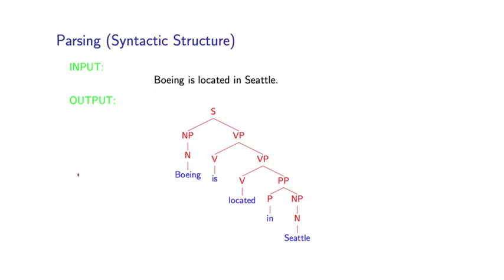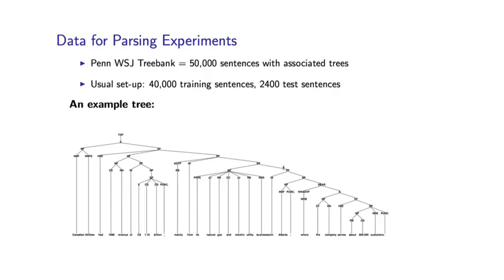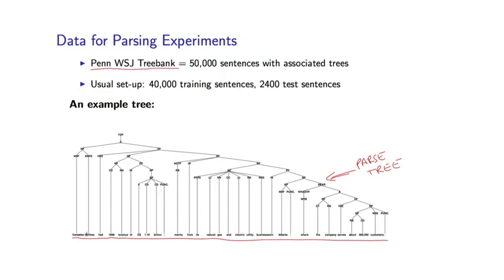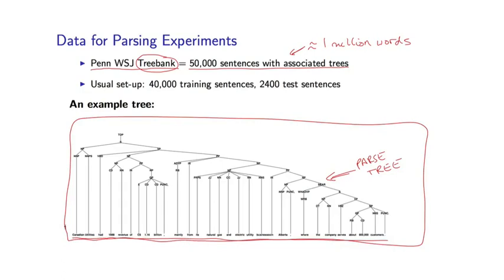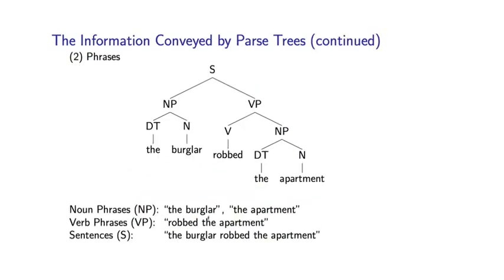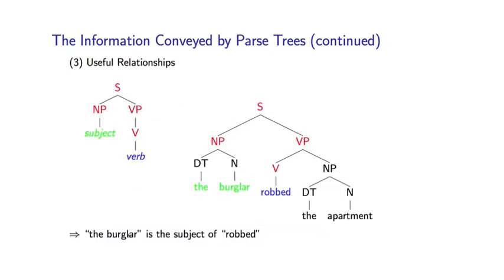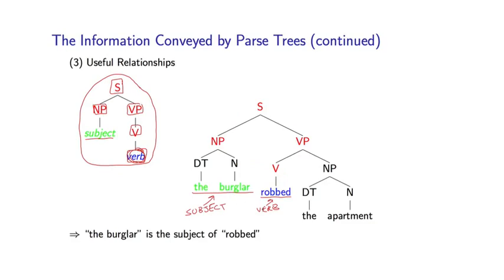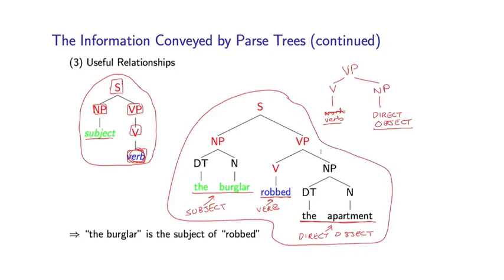Natural Language Processing 5 1 Introduction to the Parsing Problem Part 1 1037